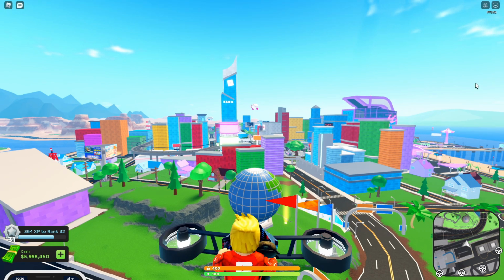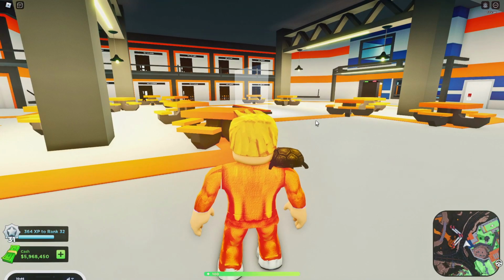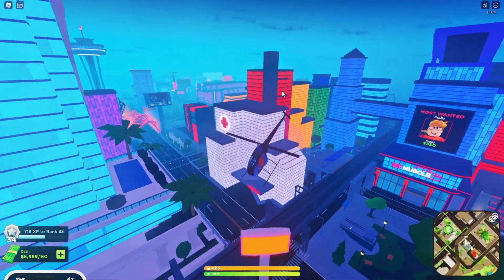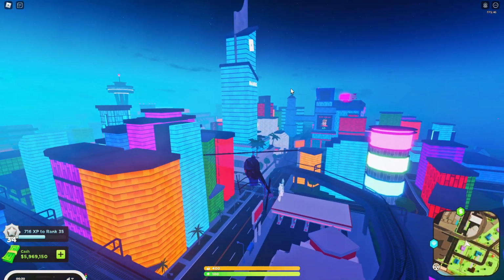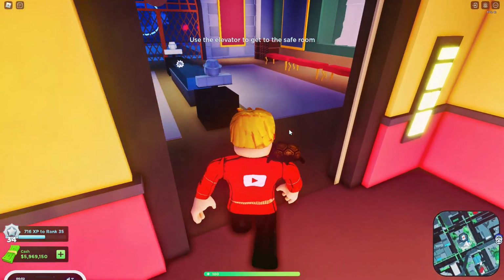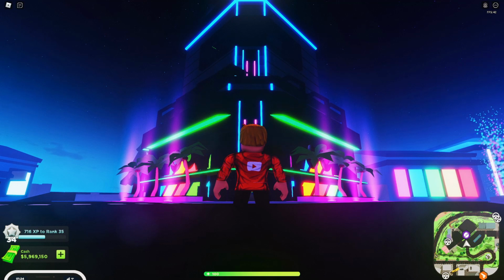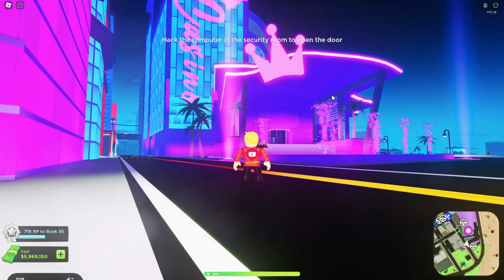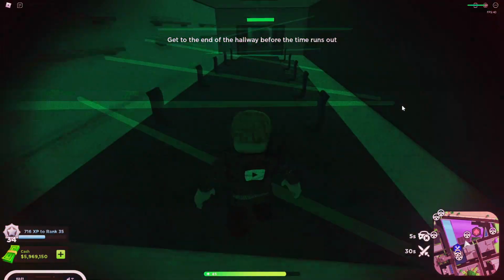Mad City Chapter 2 with SHADERS is AMAZING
Today I play Roblox Mad City Chapter 2 with SHADERS